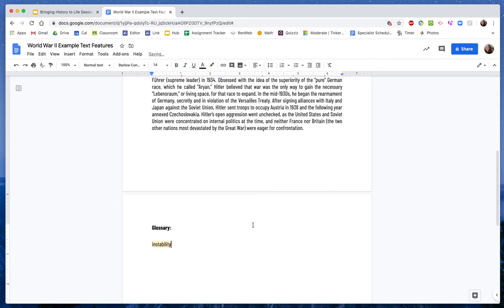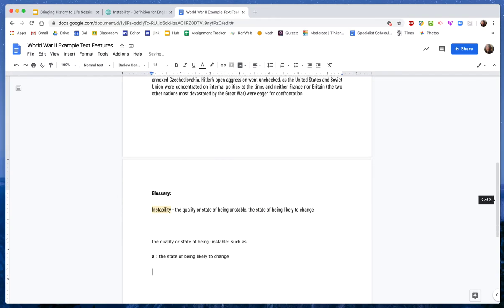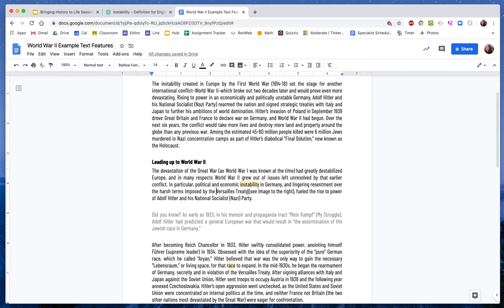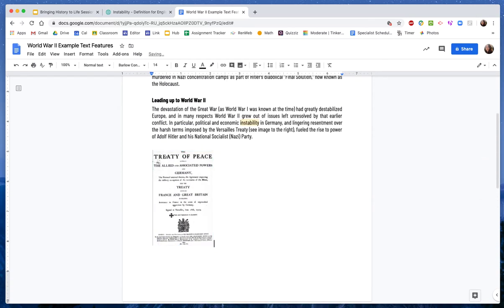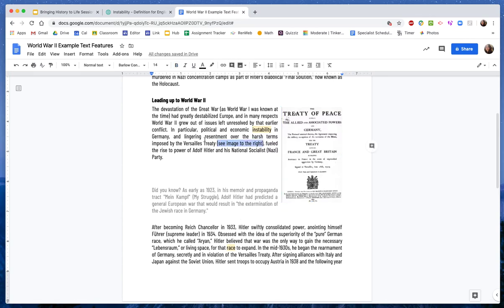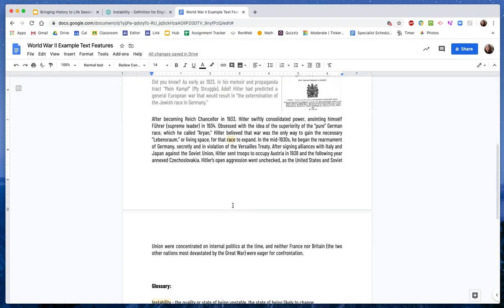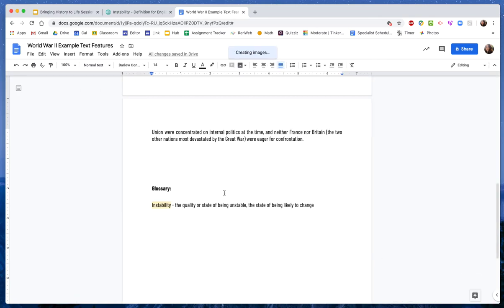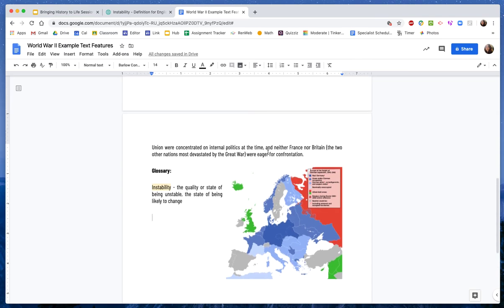Text Features Google Document How to!